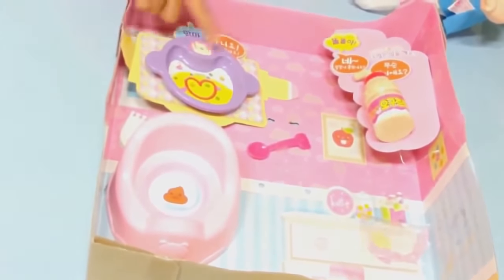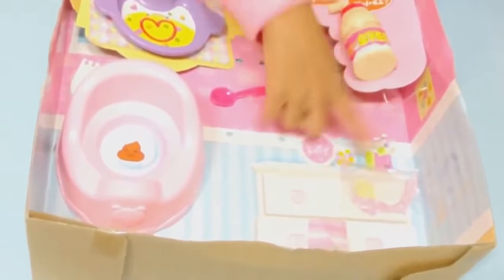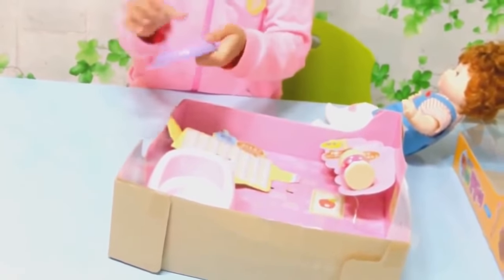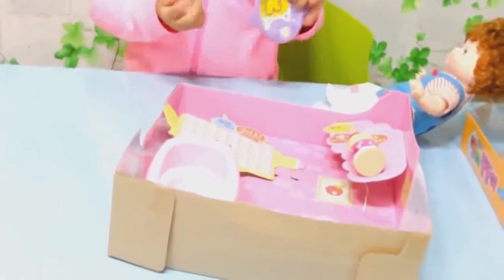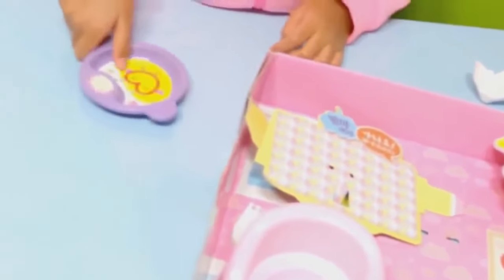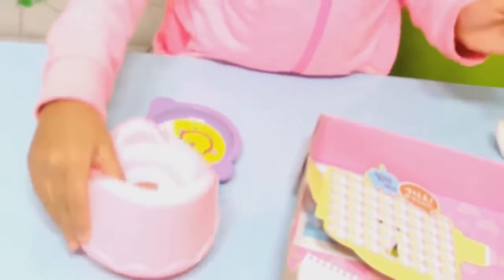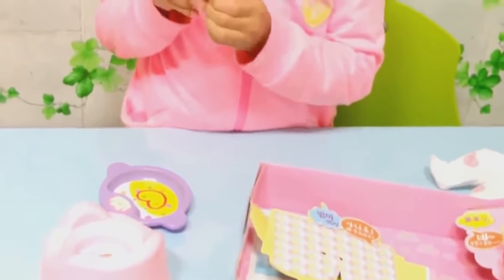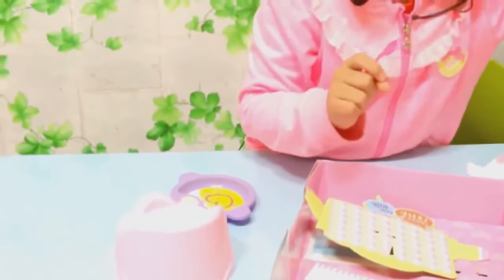Talkative doll , Funny doll ,Korean doll دمية كورية..العاب اطفال 말 많은 똘똘이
TALKATIVE DOLL , So cute Talkative doll , this doll is really supper funny العاب اطفال.دمية كورية..말 많은 똘똘이

hello friends ,
Welcome to my tube, INSPIRATION tube VARIETY    .
 Diy & craft ,  toys..and  more...